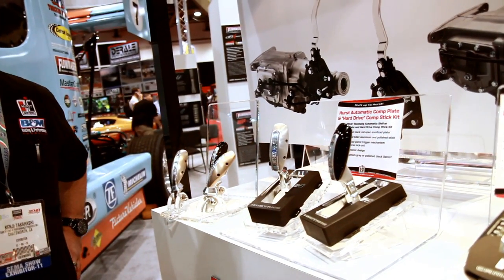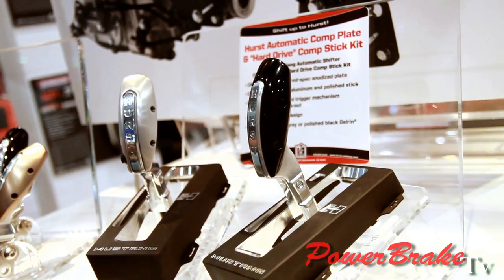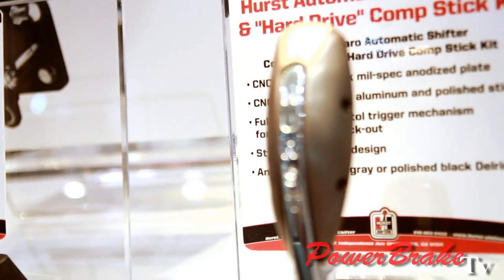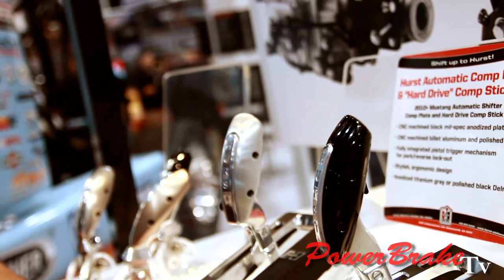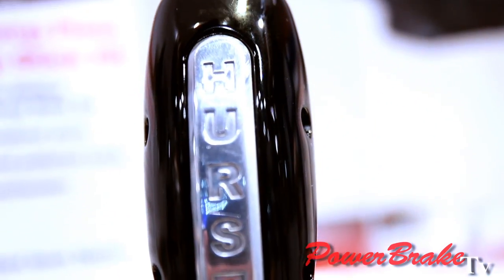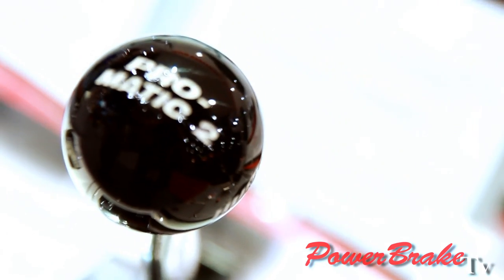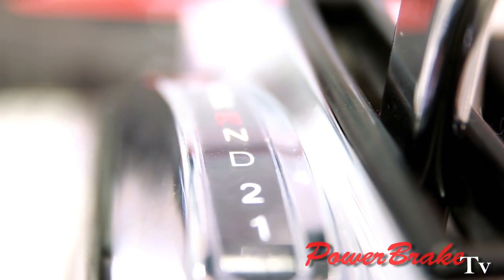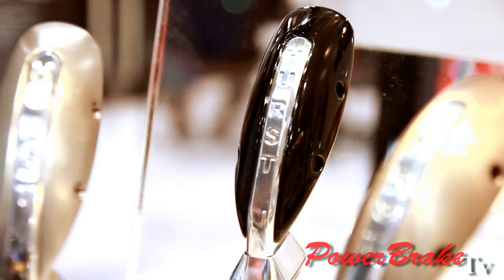Hurst Automatic Shifters SEMA : Power Brake TV